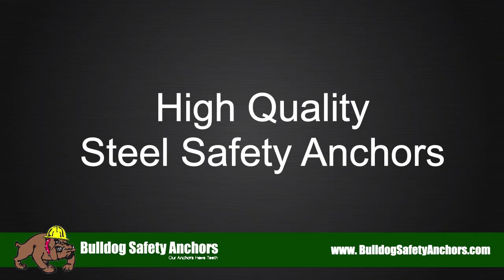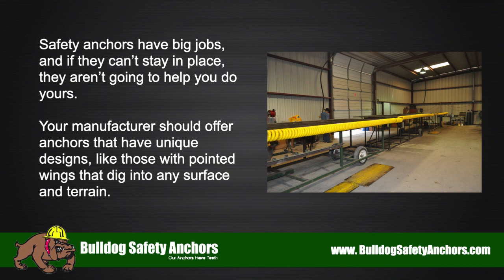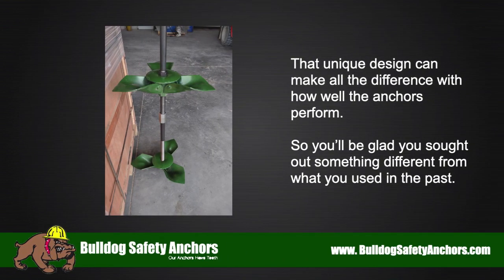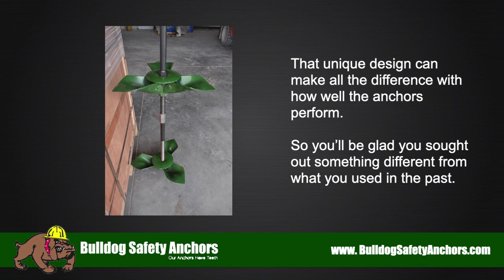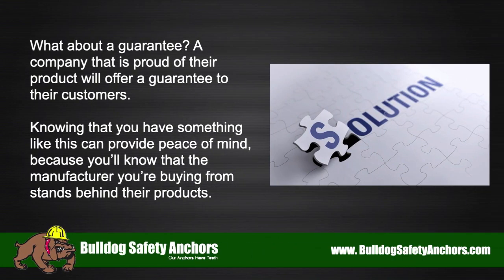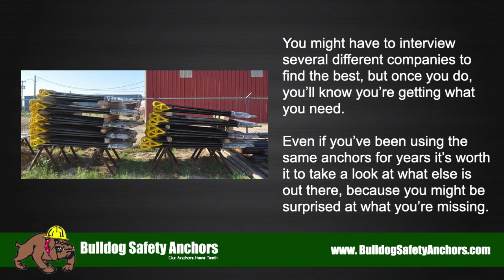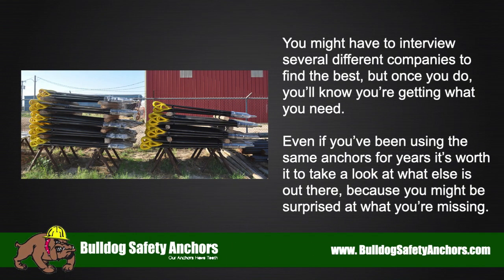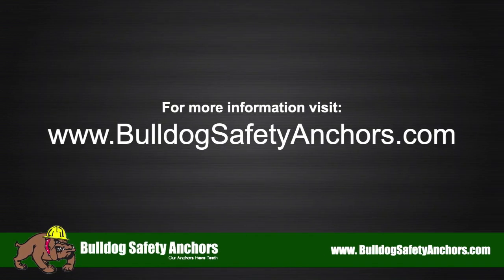High Quality Steel Safety Anchors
- High Quality Steel Safety Anchors - If you're looking for the best and most reliable steel soil anchors in the industry, we are the anchor experts you can trust. Our steel soil safety anchors are tough and bite into the earth for a firm, solid hold. Bulldog Safety Anchors are #1 for steel soil anchors!